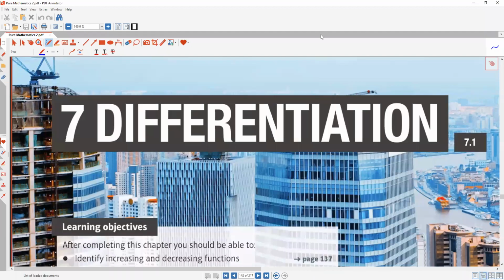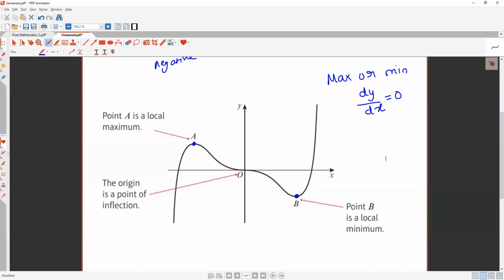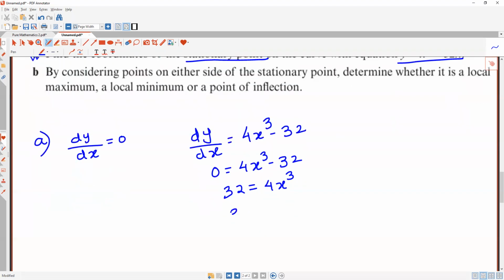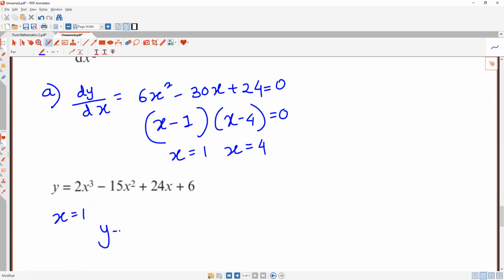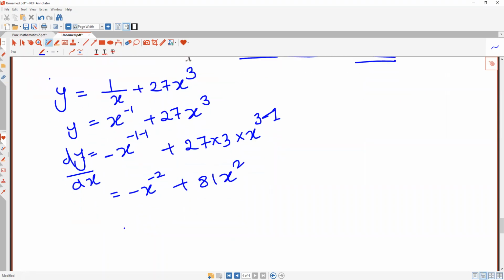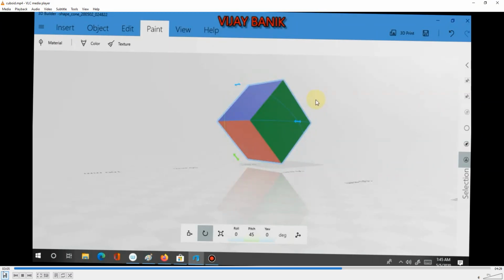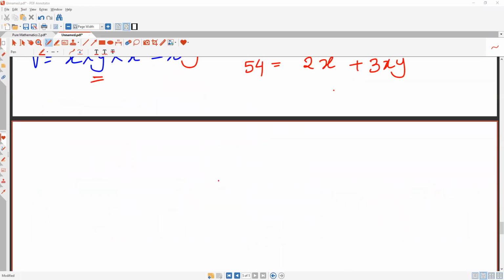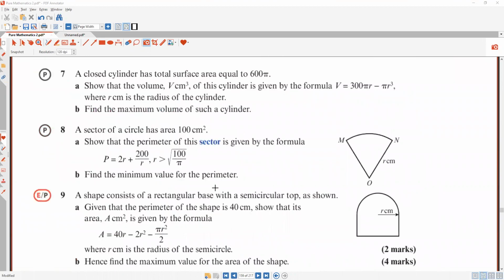P2 EDEXCEL DIFFERENTIATION Part 1